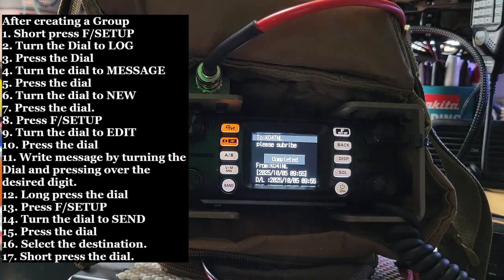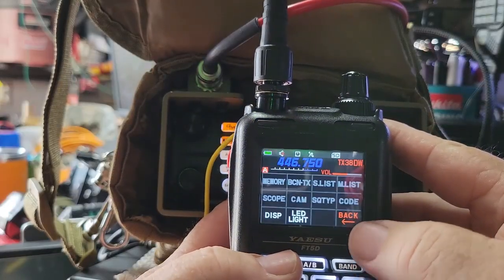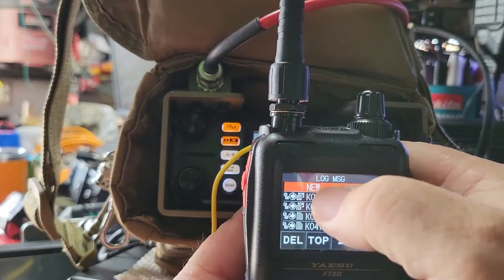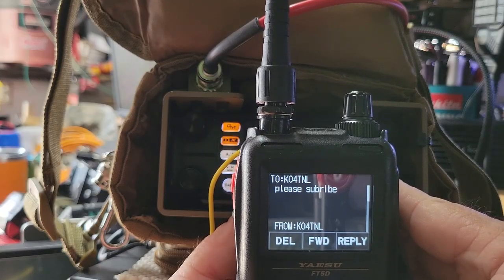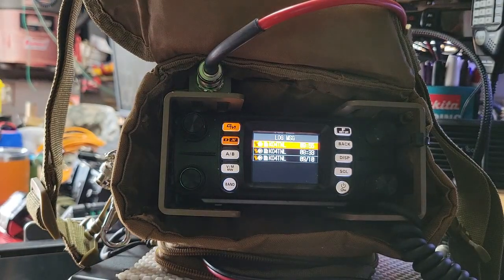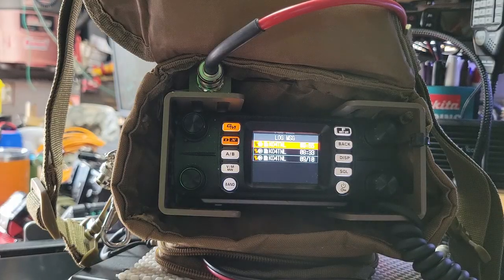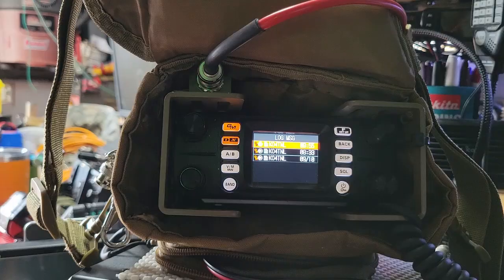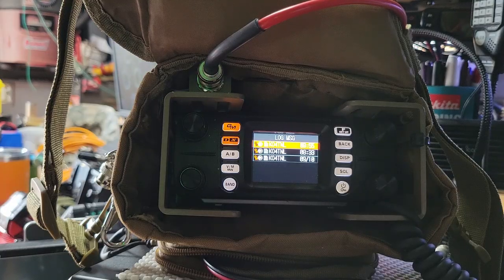FTM 300 GM Messaging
In this video I demonstrate how to send a message from a Yaesu FTM-300 to another Yaesu radio. In this case it is an FT5DR but most any C4FM capable Yaesu with GM will work. The 991A is one that won't. This is done via simplex digital mode. No repeater or internet required and of course is limited to the range of the radio, the antenna and the location of each party.

THIS is NOT APRS